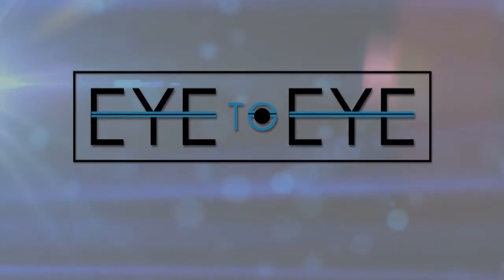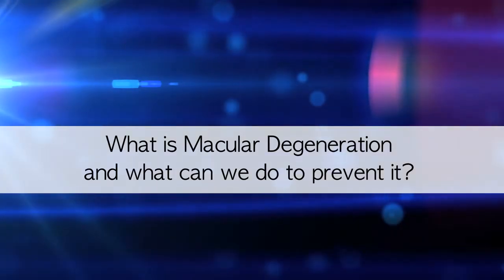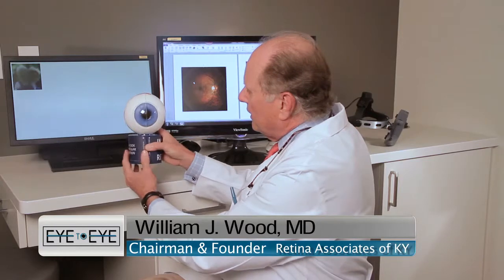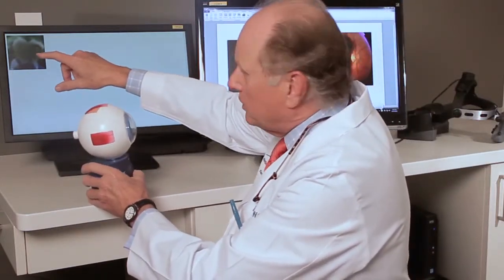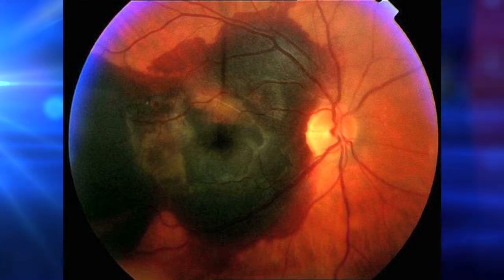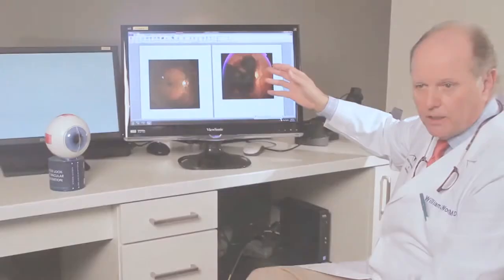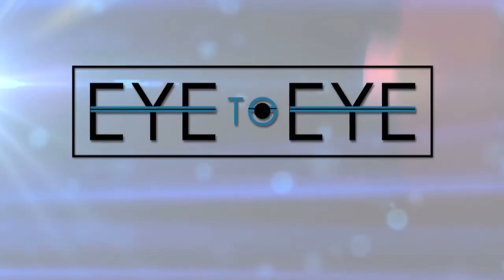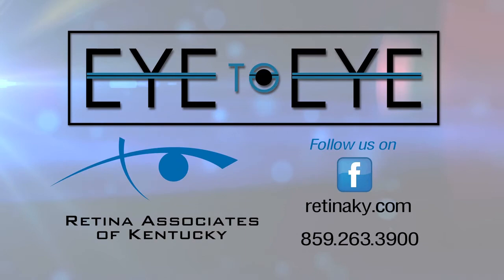Dr. Wood -- "Macular Degeneration"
In this segment of Eye to Eye, William J. Wood, MD, chairman and founder of Retina Associates of Kentucky, discusses the signs and symptoms of Age-Related Macular Degeneration (AMD).  He also explains the guidelines to minimize vision loss due to AMD:  complete eye exam at age 50, discussing signs and symptoms with your eye care professional, consider family history, test eyes at home for changes in vision and modify your diet and lifestyle.